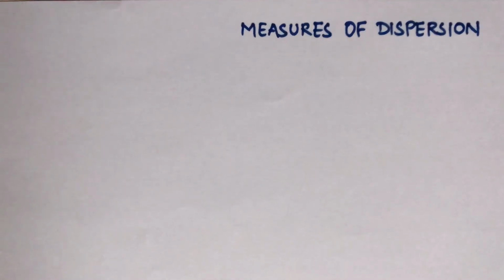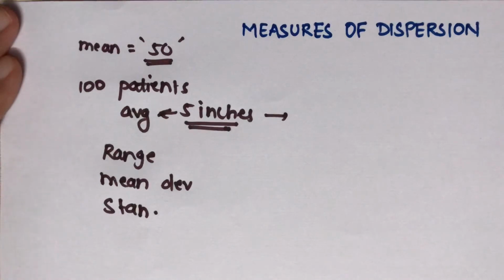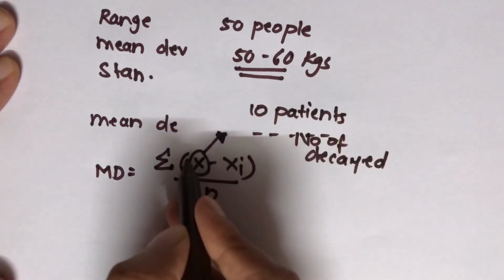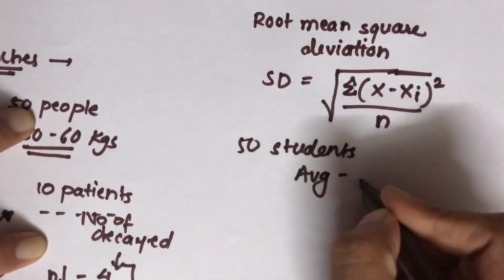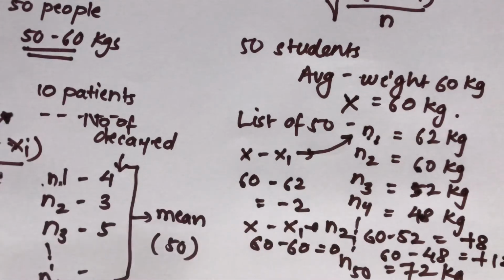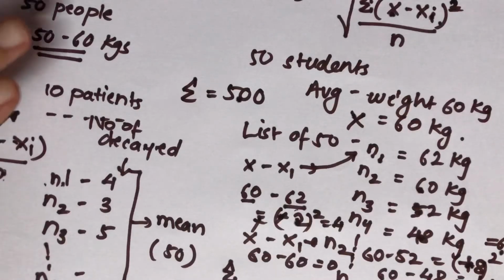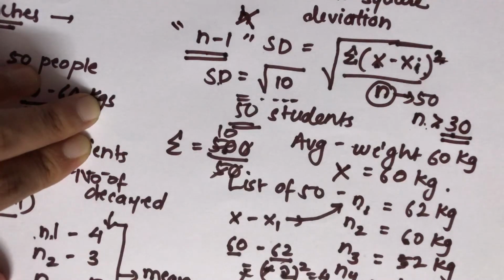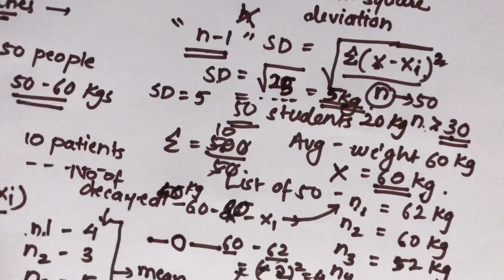MEASURES OF DISPERSION || BIOSTATISTICS || PUBLIC HEALTH DENTISTRY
Hello everyone.. In this video I’m sharing all my notes for this particular topic so that even you can score good marks and after referring to these notes you don’t have to go back to your textbook as these notes are made combining 2-3 textbooks..the topic is BIOSTATISTICS part-1 in which  im covering measures of dispersion..i hope this will be helpful.. thank you..

BIOSTATISTICS II MEASURES OF CENTRAL TENDENCY -MEAN, MEDIAN, MODE (part-1)